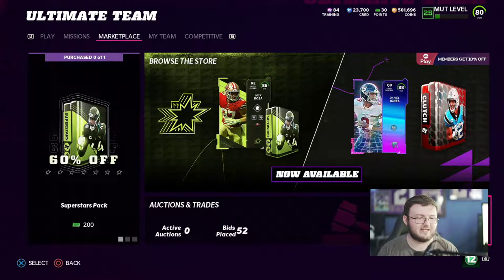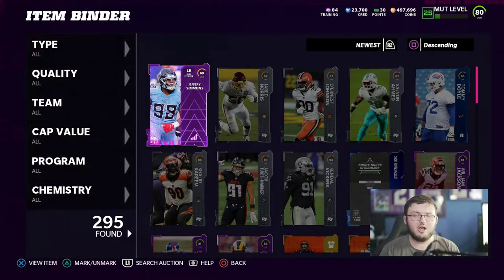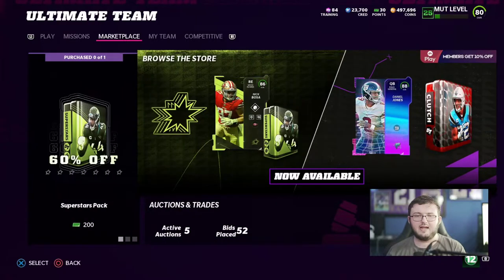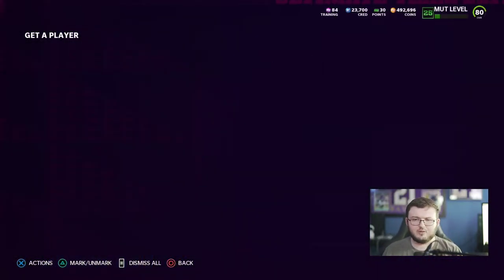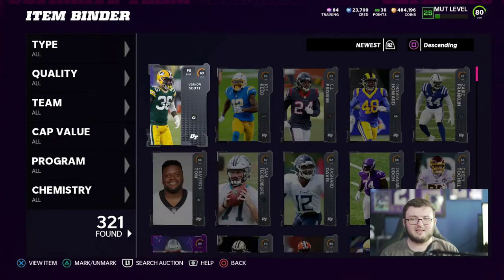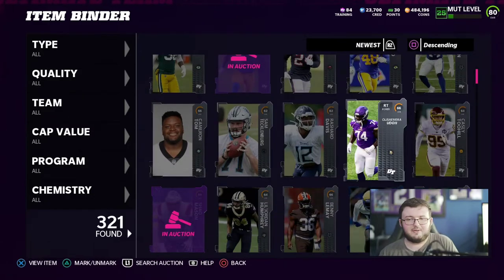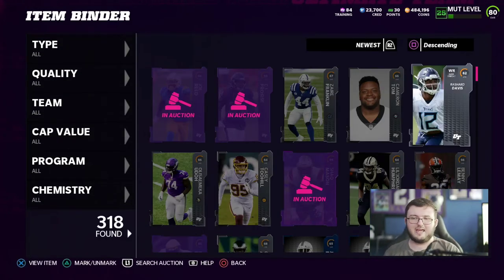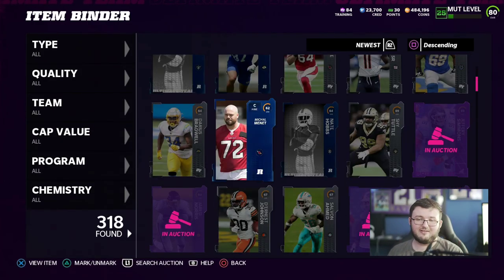TESTING OUT THE BEST COIN METHOD IN THE GAME! HOW MANY COINS CAN WE MAKE! |MADDEN 22 ULTIMATE TEAM